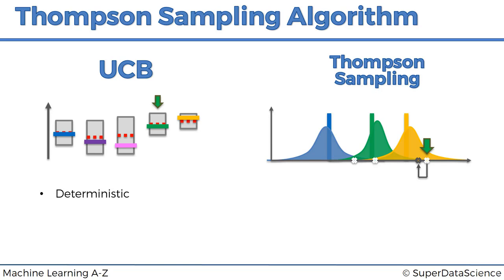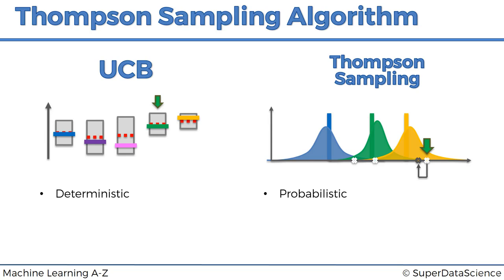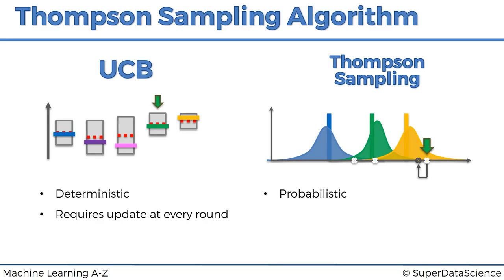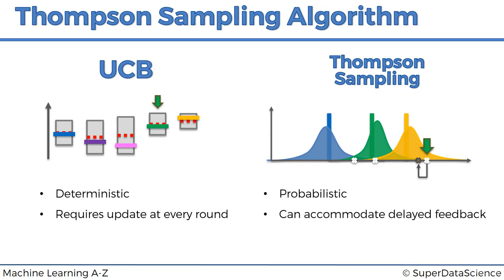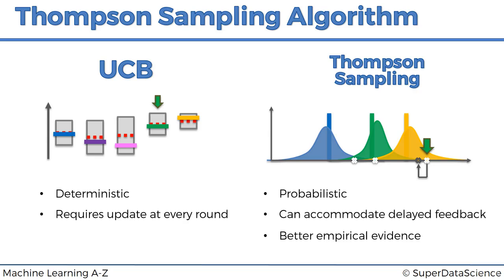950390 165 Algorithm Comparison: UCB vs Thompson Sampling Machine Learning A Z™: Hands On Python